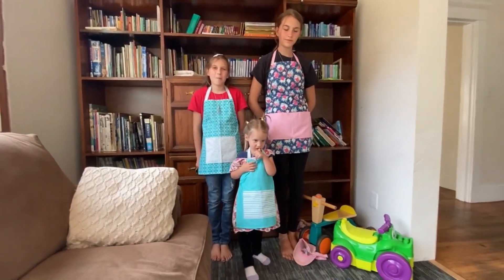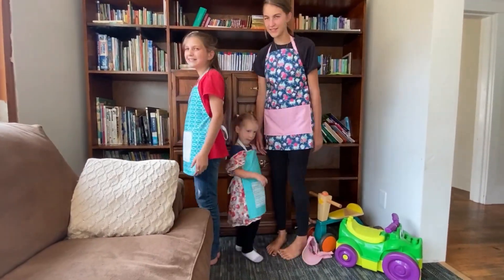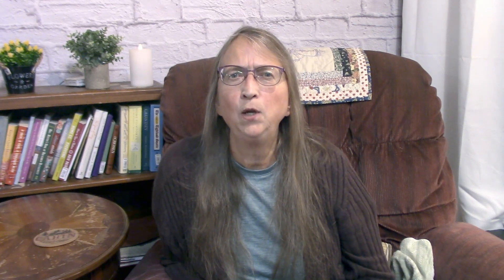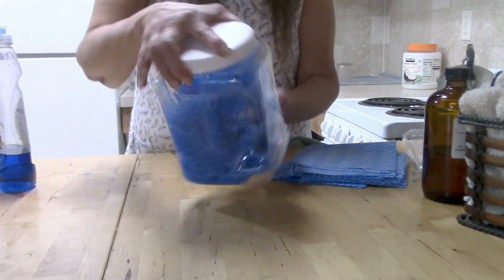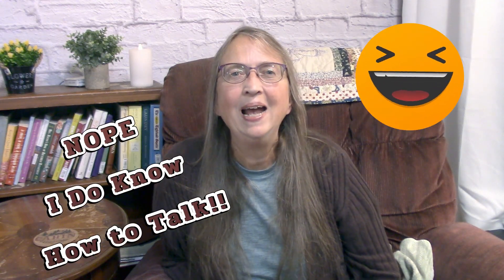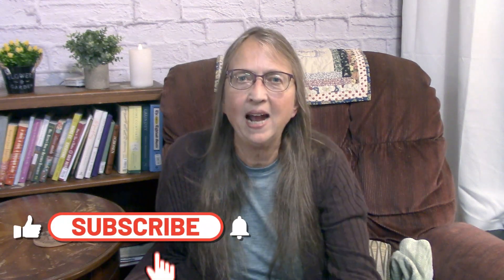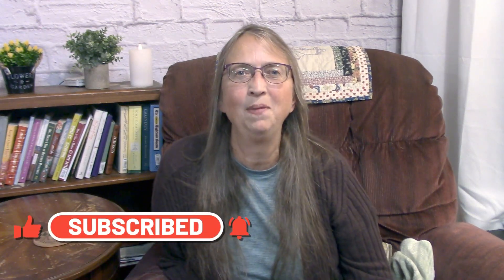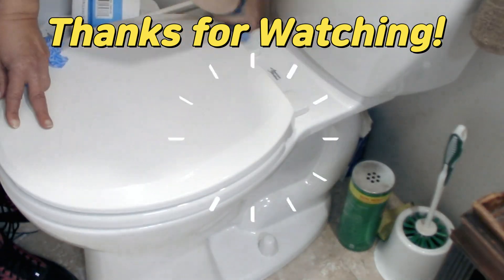Are You a Tidy Homemaker? | Tidy Tips and the Messages We Tell Ourselves | Coffee with Crystal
Hi Friends!! Hope you all are doing well. This video is a chatty Coffee with Crystal and I'm sharing my thoughts on tidy homemaking and the messages we tell ourselves.

My name is Crystal and I'm a stay at home wife living a simple and wonderful life with my retired husband.  I'm an empty nest mother of 8 (fully homeschooled children) and grandma to 17!

On my channel I share all about homemaking, home management, encouragement, ideas and tips to help you live your best homemaking life! My desire is to encourage homemakers in this blessed calling of caring for our family and home.

I post videos on Tuesday and Friday. At least that is my goal!

Mailing Address:
Crystal Miller
98639